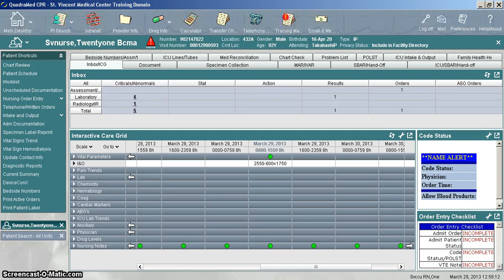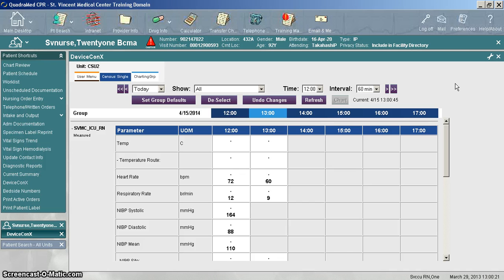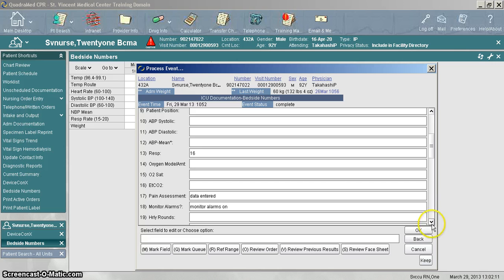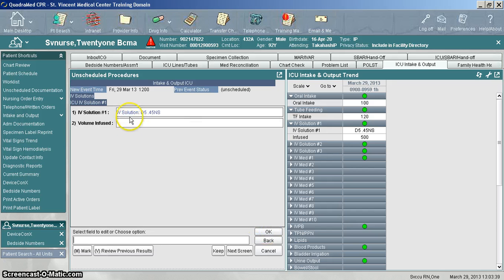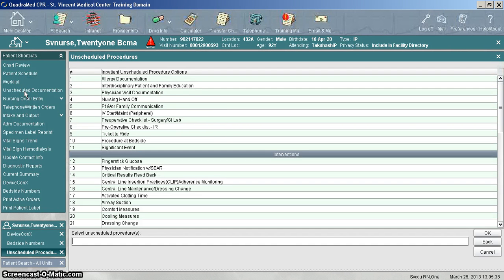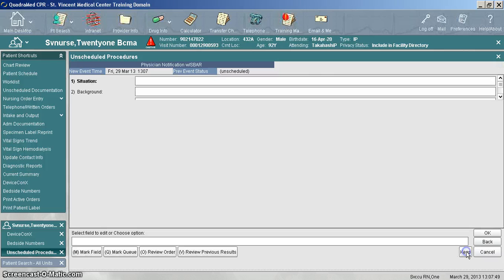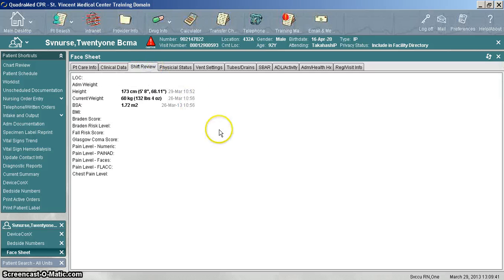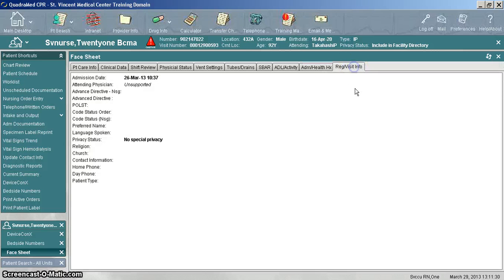St Vincent Medical Center: #12 ICU Documentation